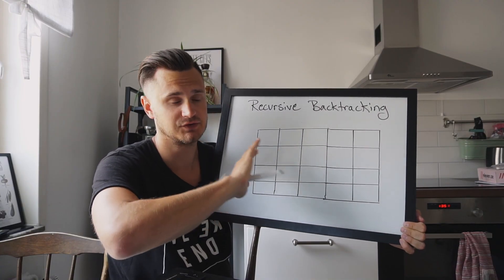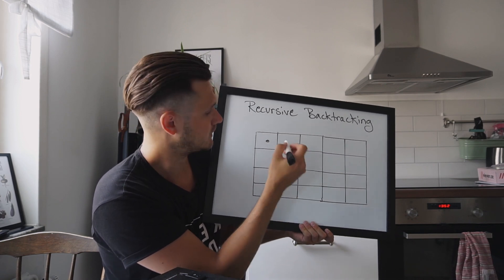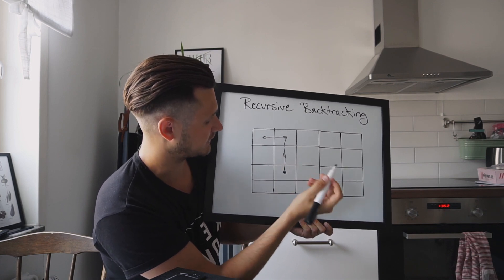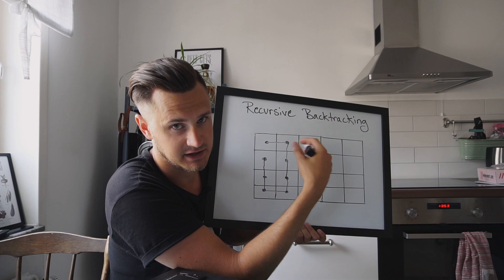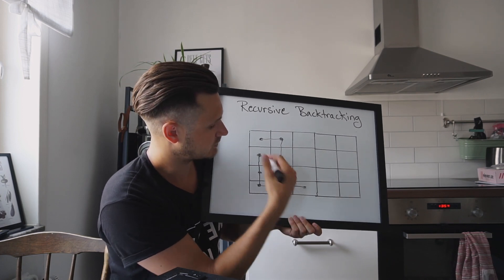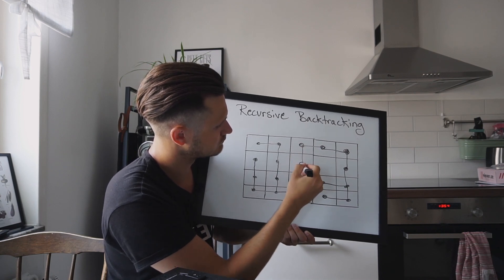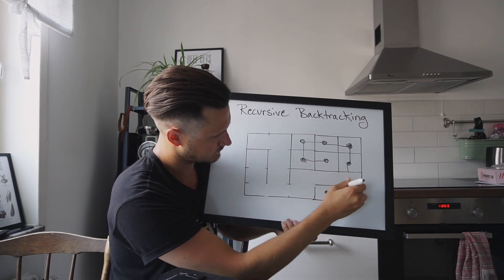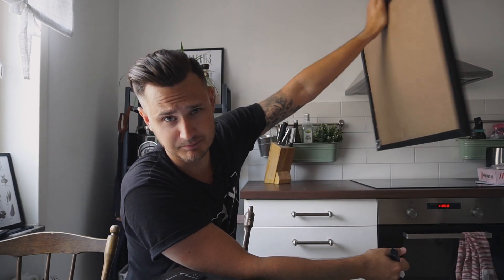PRINT MAZES WITH RASPBERRY PI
Don't already have a device around your home that, at the press of a button, prints something cool? Build one! Mine prints randomly generated mazes but why stop there?